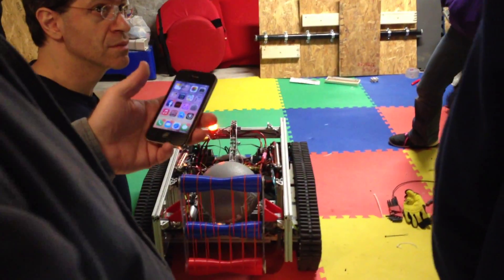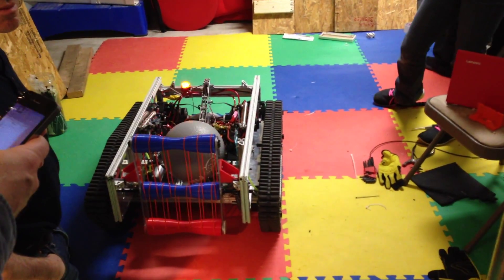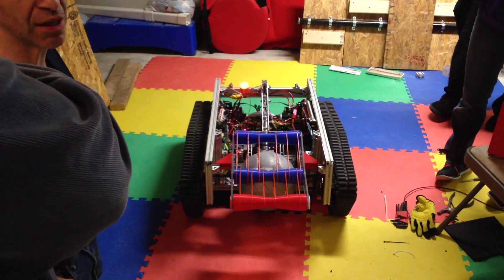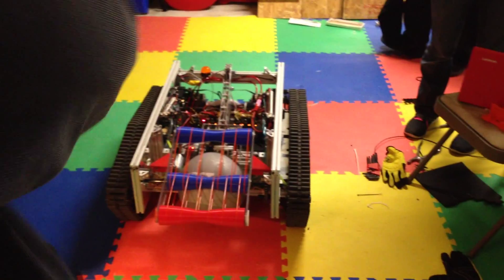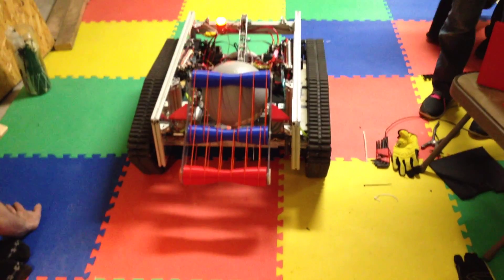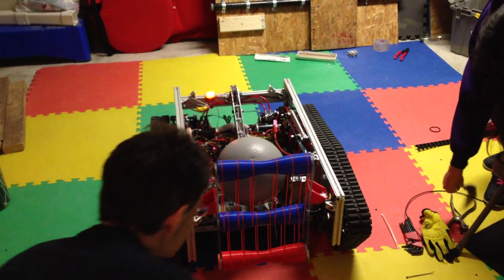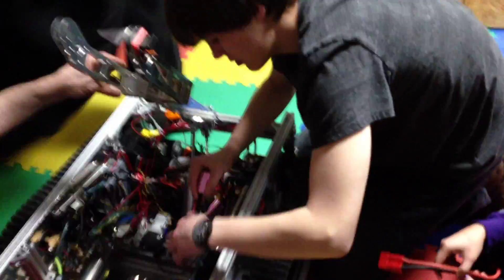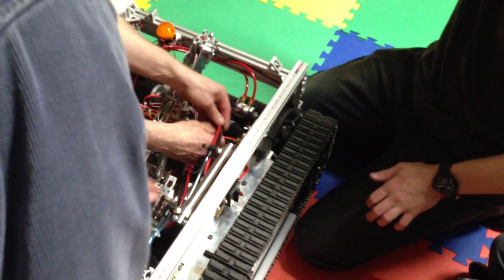Drive Test Part 2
The team continues to test its driving, shooting, and loading capabilities in order finalize the robot for bag day.